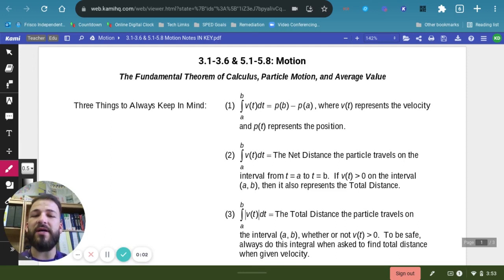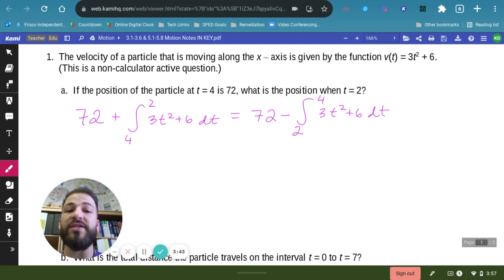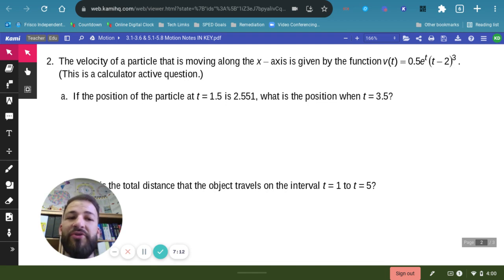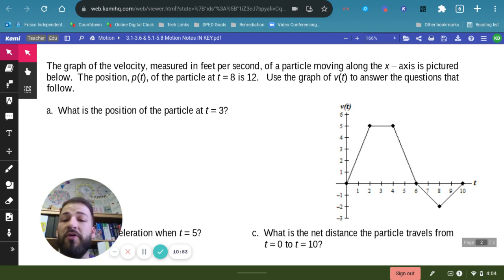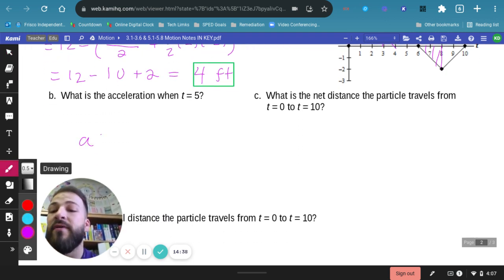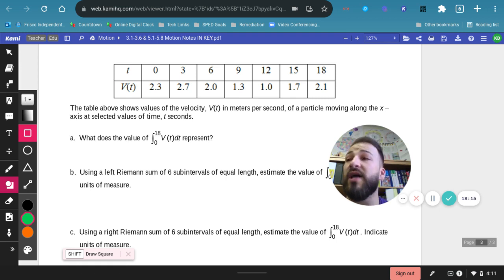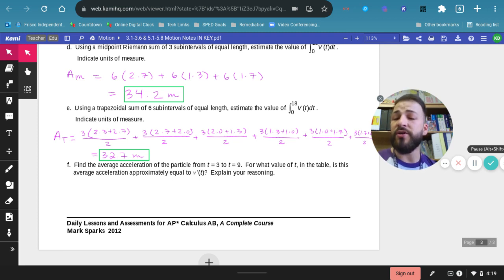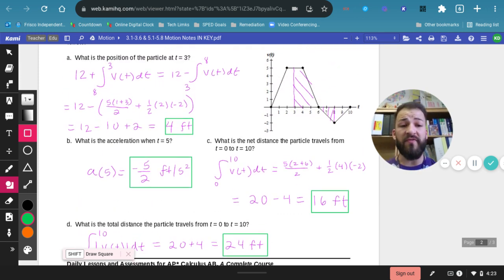3.1-3.6 & 5.1-5.8 Motion Notes Video